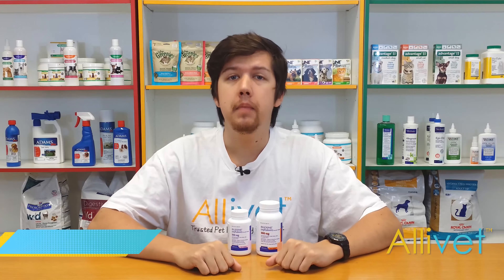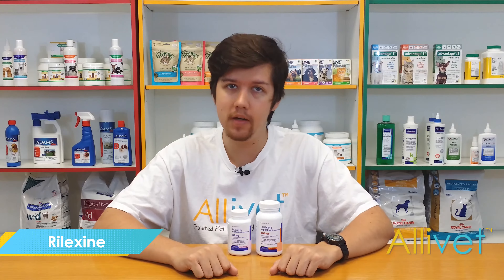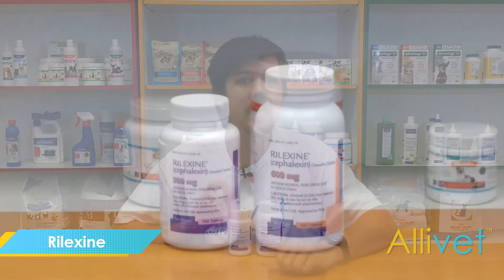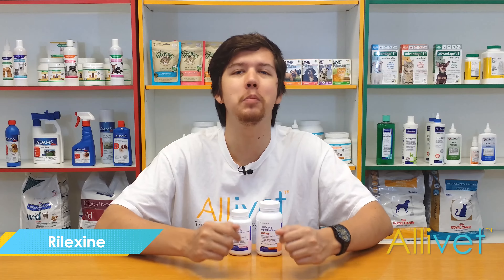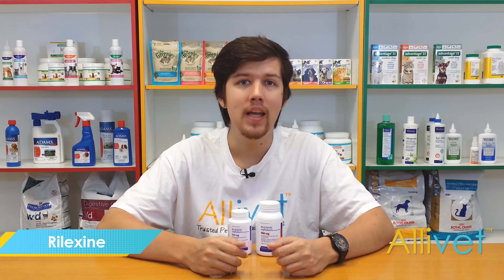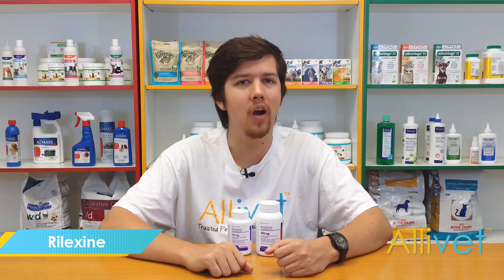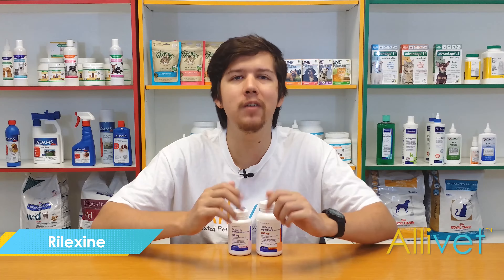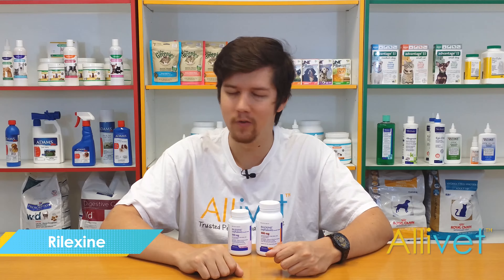Rilexine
Rilexine is a broad-spectrum antibiotic medication for dogs.  Rilexine utilizes its active ingredient cephalexin to inhibit vital bacterial functions thus stopping the infection.  Rilexine is especially effective against pyoderma but is also used to treat urinary and respiratory tract infections as well as infections on the skin.  Contact your veterinarian for more information regarding Rilexine.